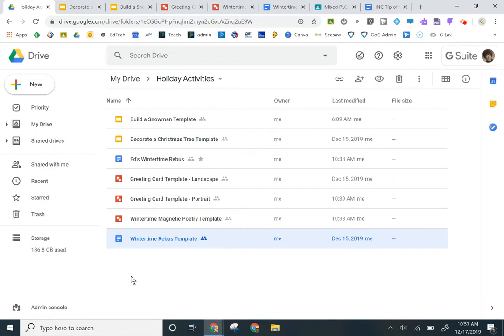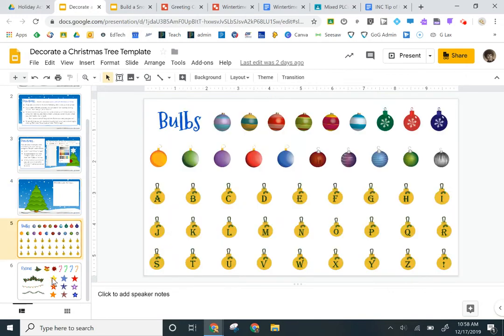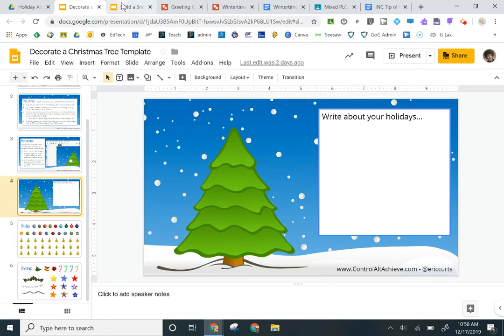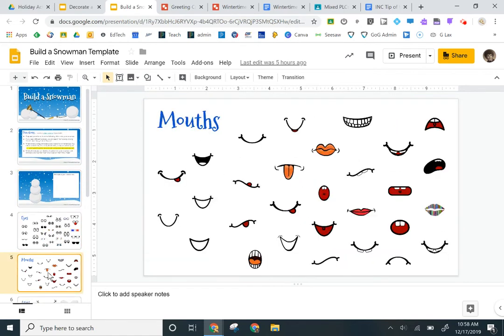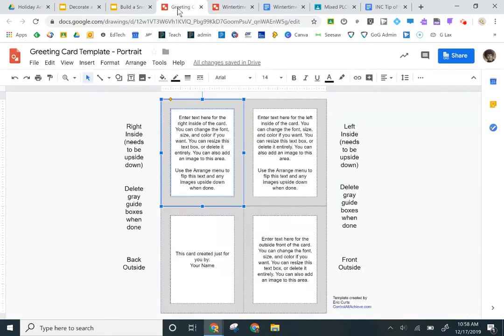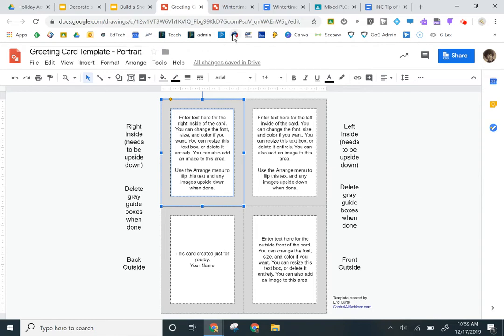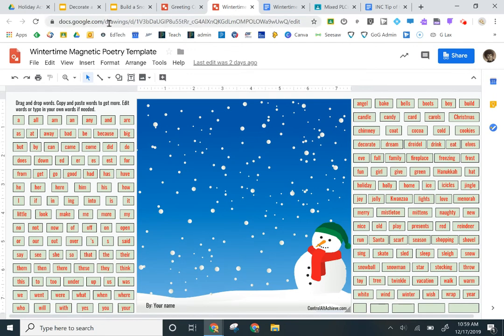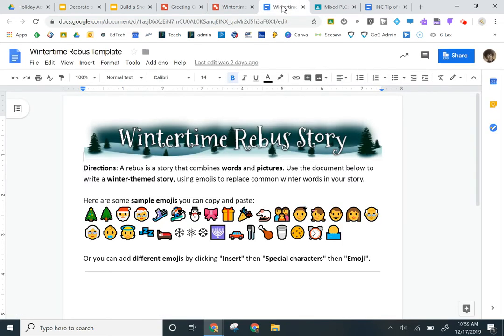INC Tip of the Week Holiday Activities G Suite Style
Learn more about how to use G Suite tools with holiday activities.